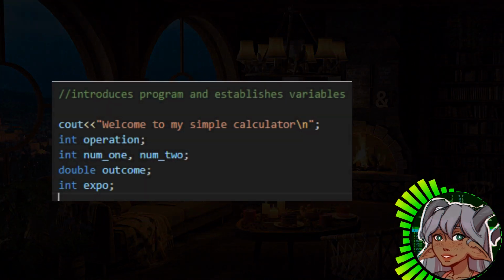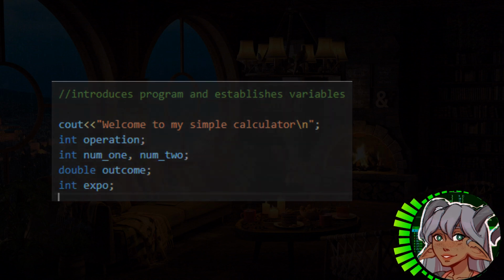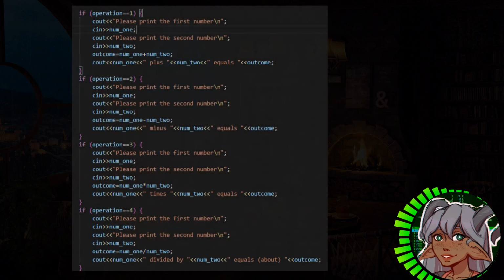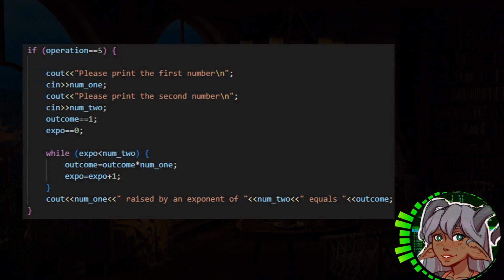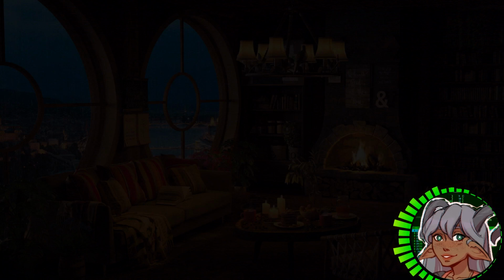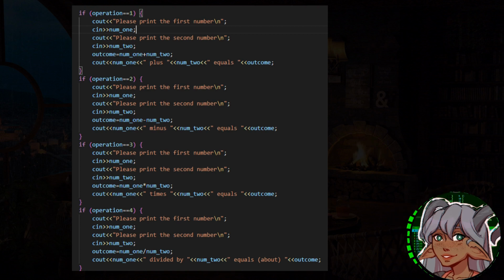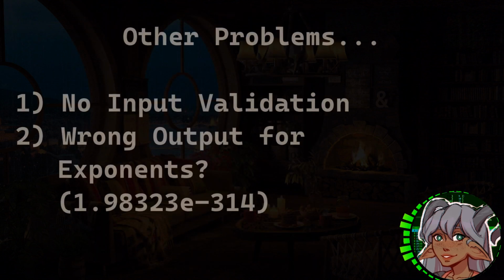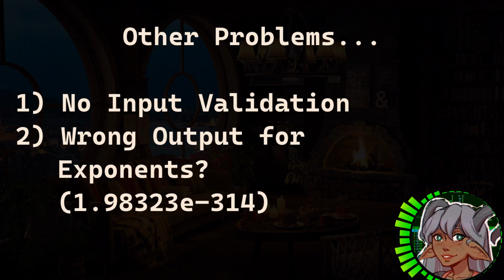Coding Cottage Episode 1: The Very Beginnings!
Hey! My name is Kervane and welcome to my humble abode. Hope you enjoy today's coding chat. The selection today is a humble C++ program from the depths of my archives.